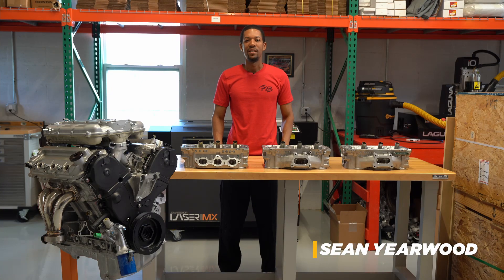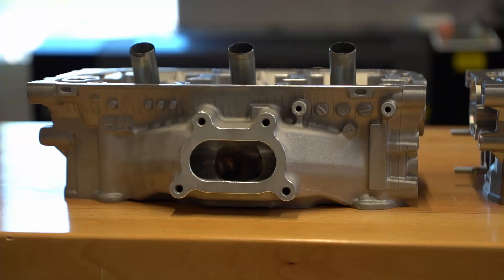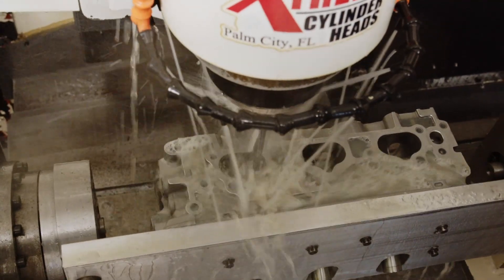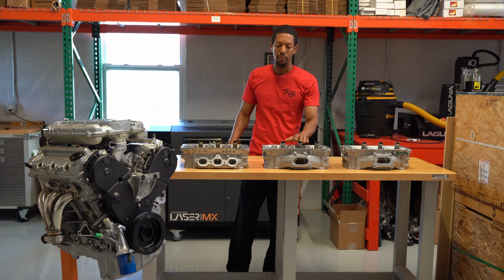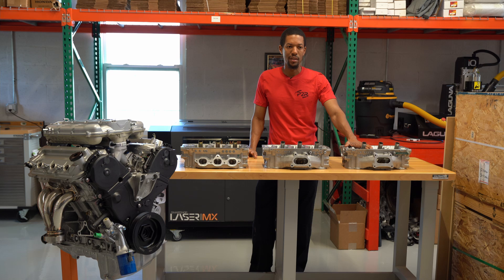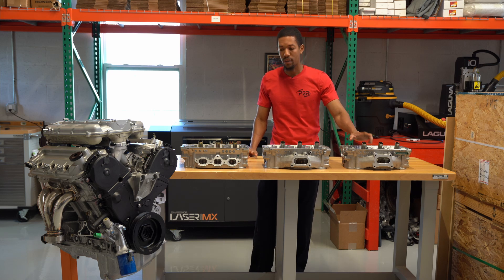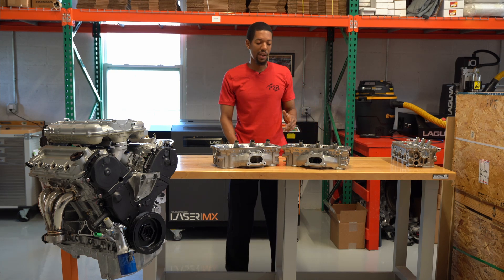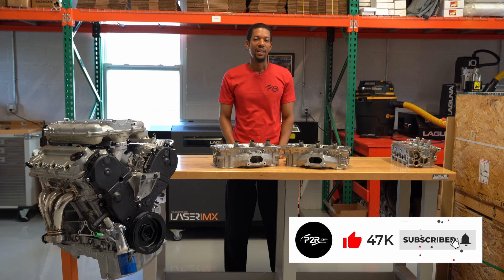J Series Tech Talk -Cylinder Head Exhaust Port Comparison J32 J35 J37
In this video I show you a side by side comparison of each J series Exhaust port that is offered from the different generations of J series engines.   From the J30 all the way to the J37, including J32 and J35 heads.  All the heads shown here have been CNC ported.